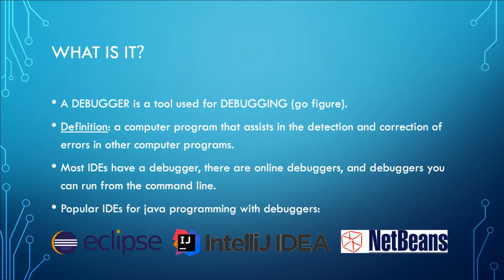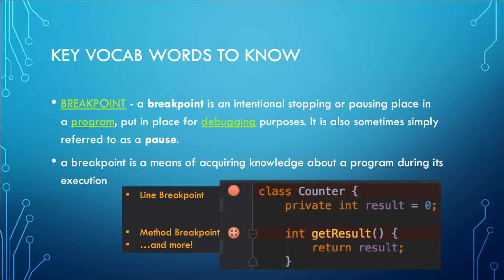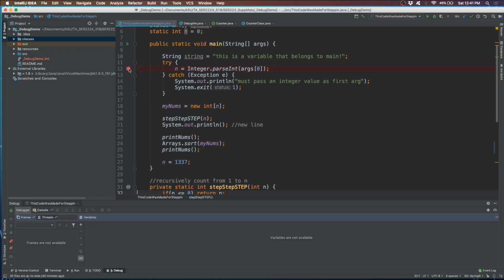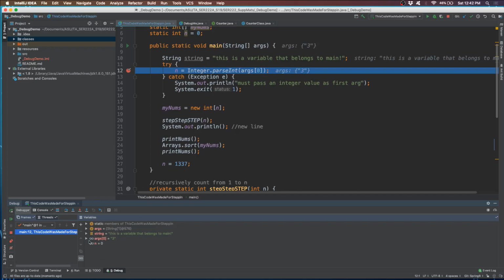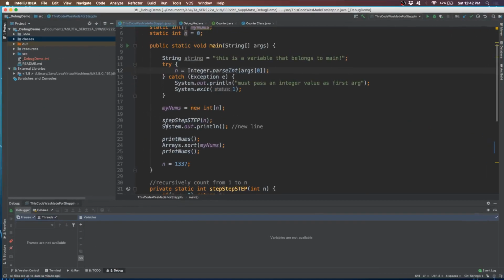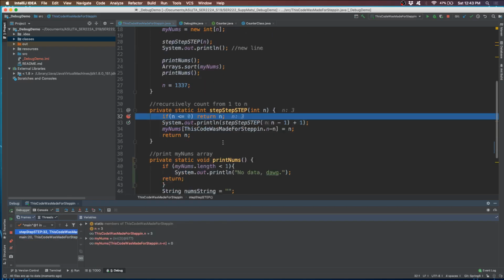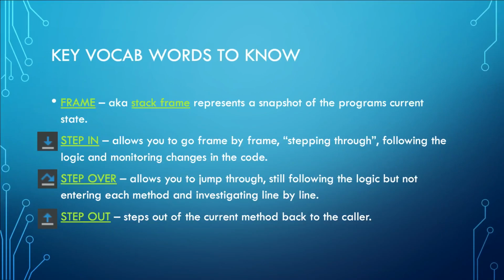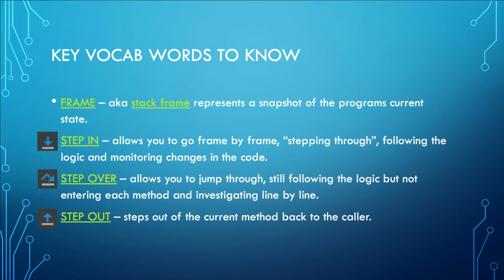Introduction to the Debugger: Basic Terminology (video 2 of 6)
Quickly get introduced to basic debugger jargon so you can talk "debugger"